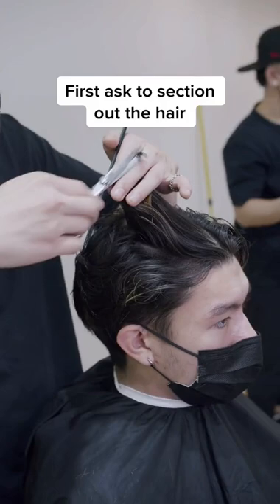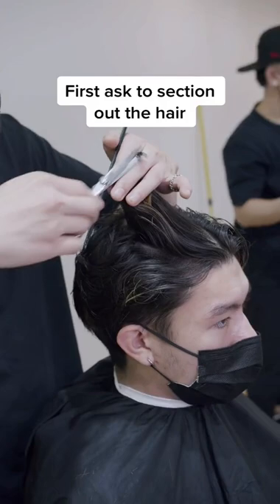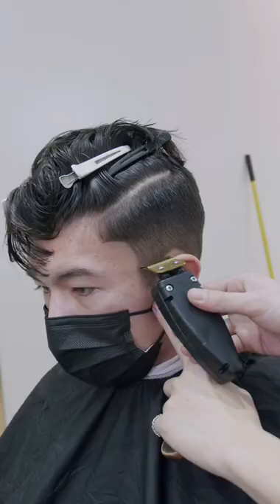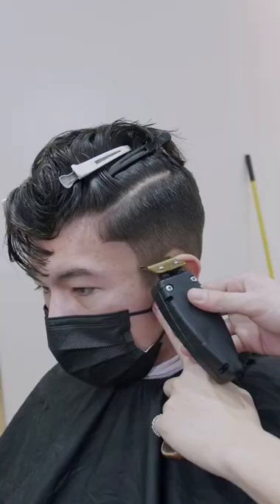This is how you ask for an UNDERCUT